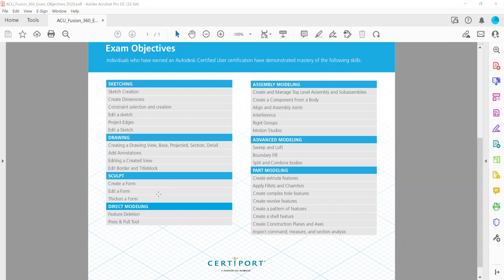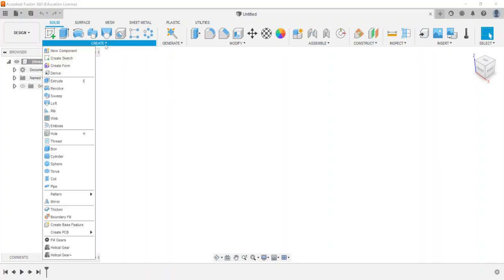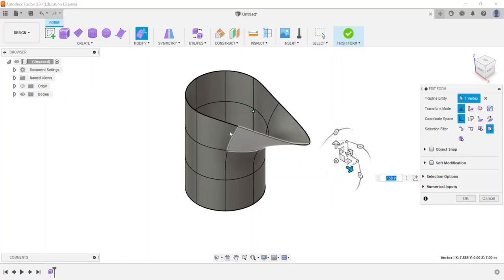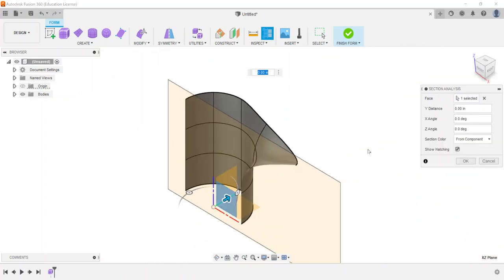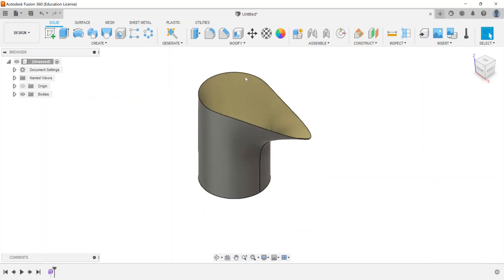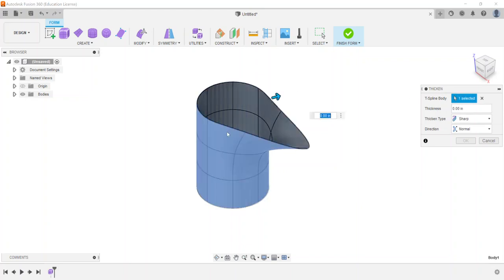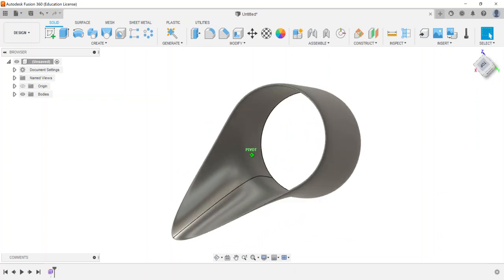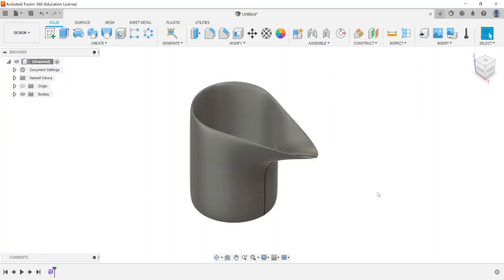Sculpt - Thicken a Form